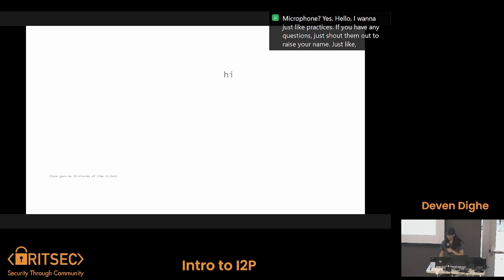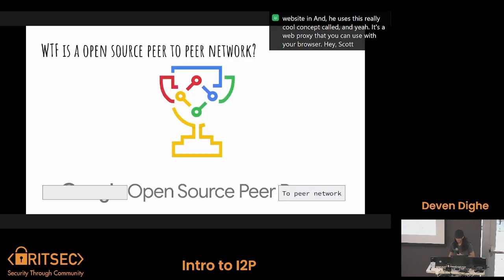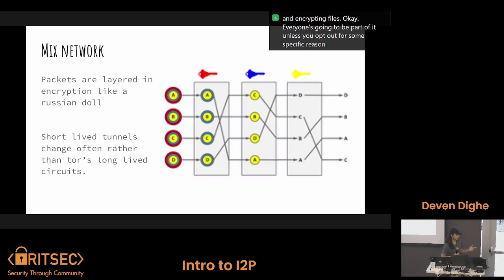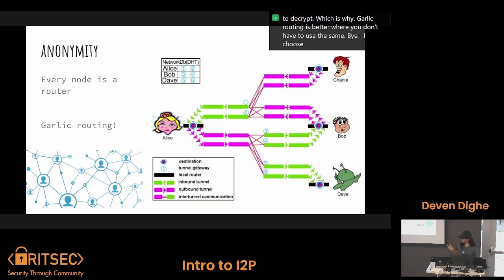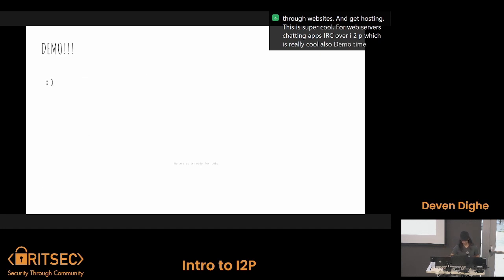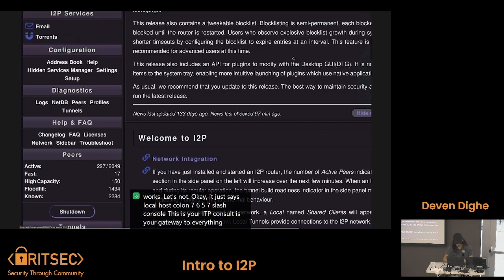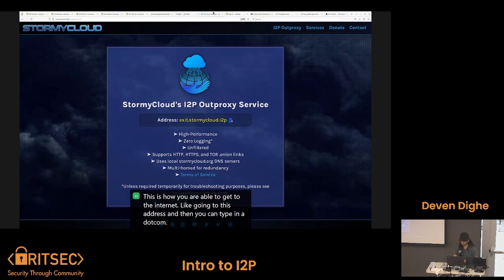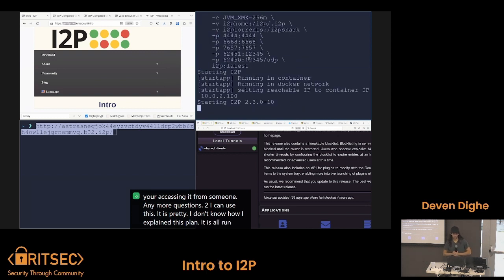Intro to I2P - Deven Dighe